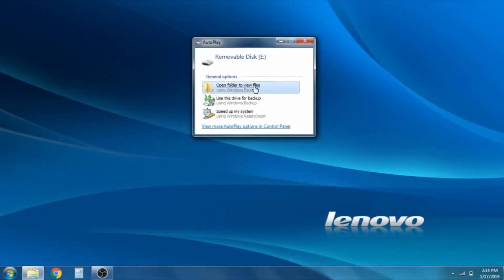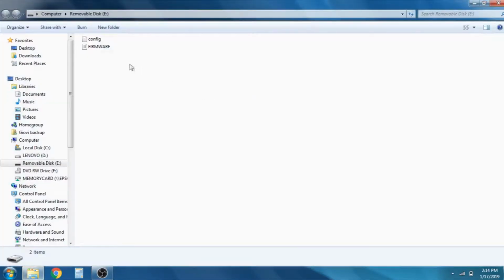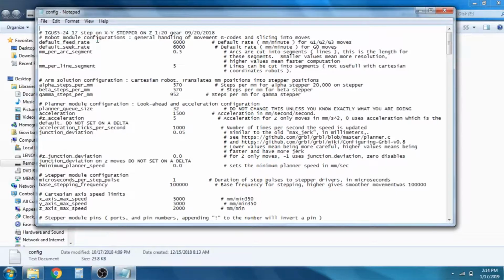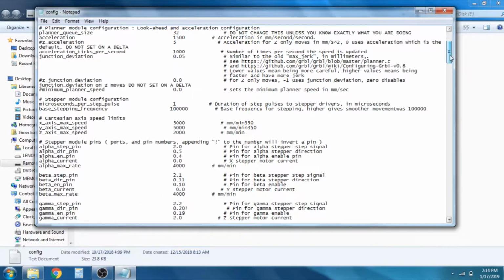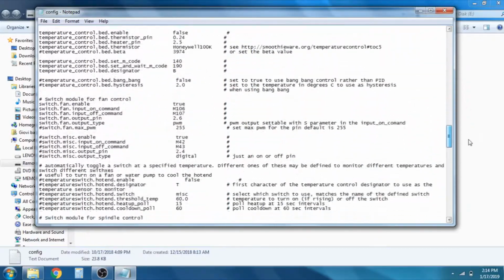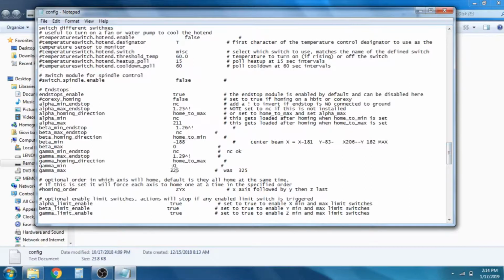Z Rail Height Change (Version 7 Printer)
Tutorial on how to increase/decrease the maximum z rail movement.